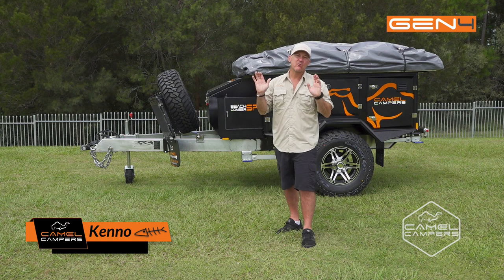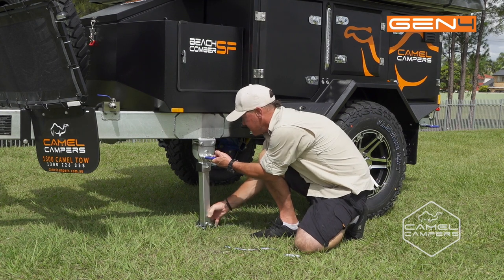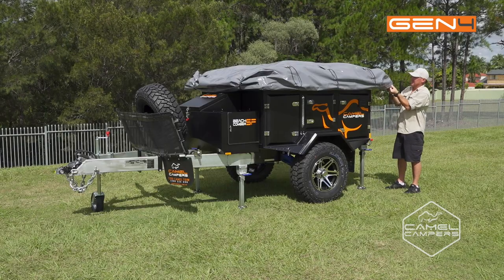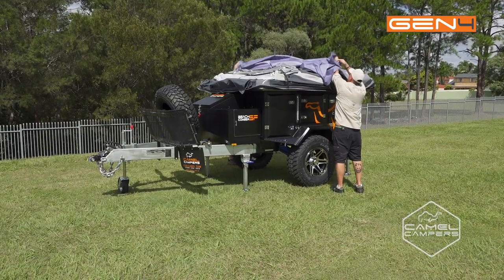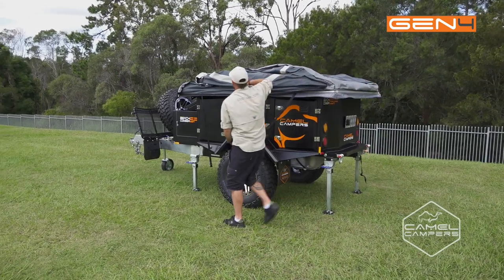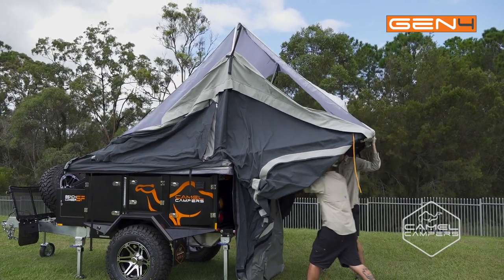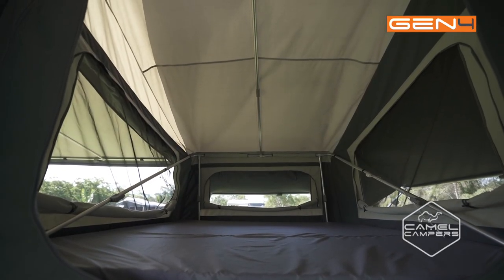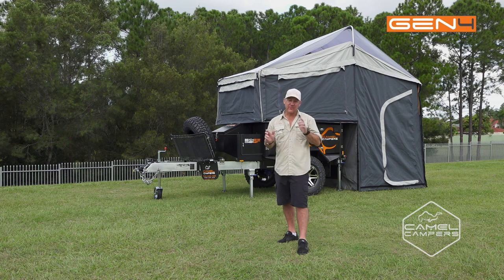Camel Beachcomber SF Main Canvas Room Setup